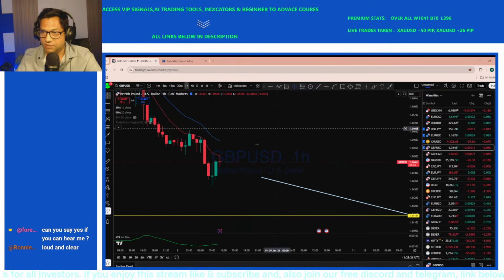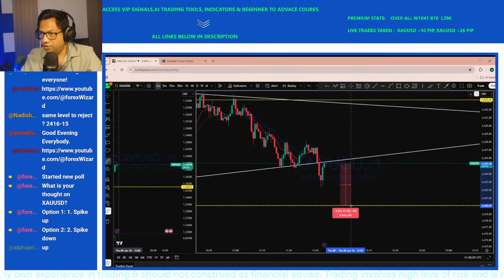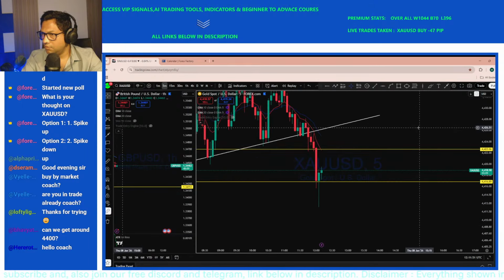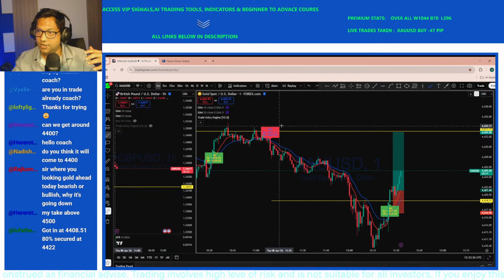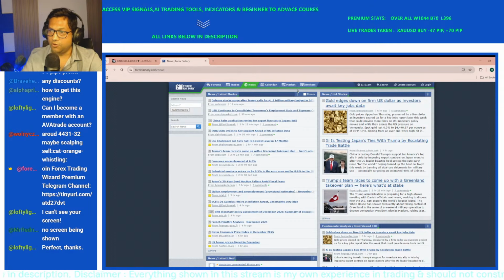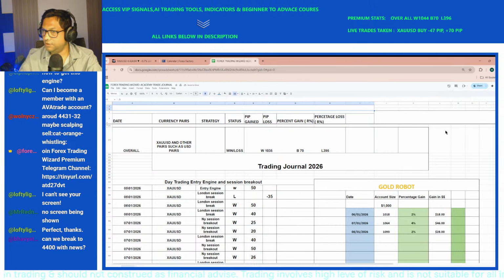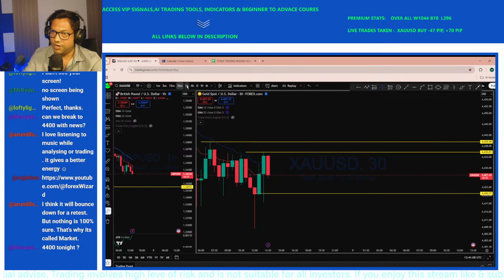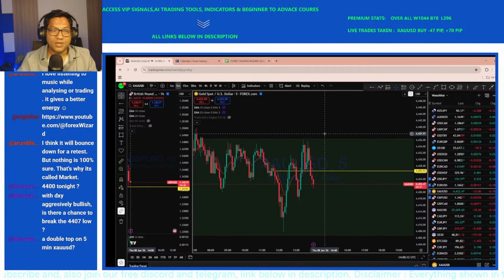🔴LIVE XAUUSD and FOREX TRADING 1min SCALPING : New York Session